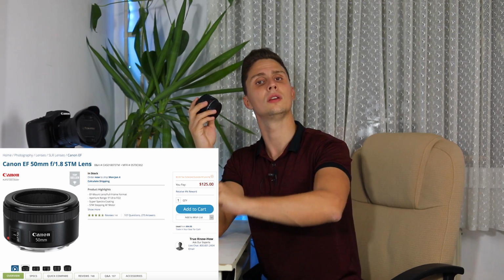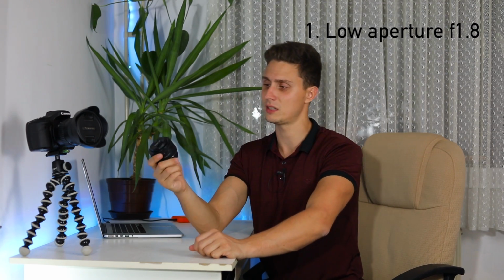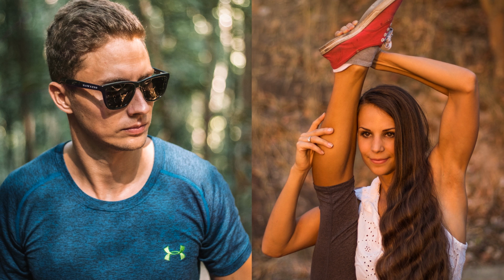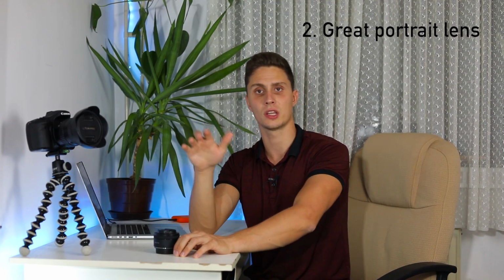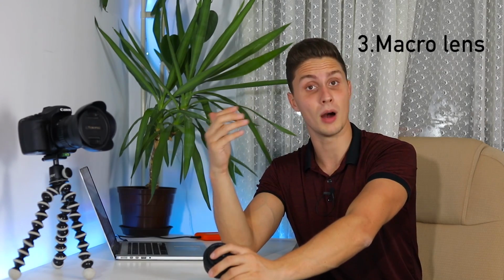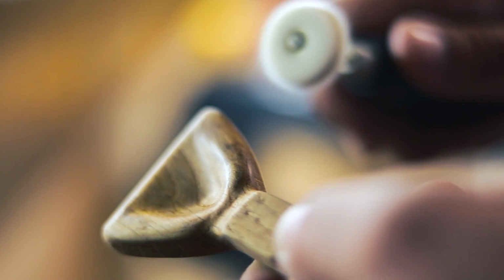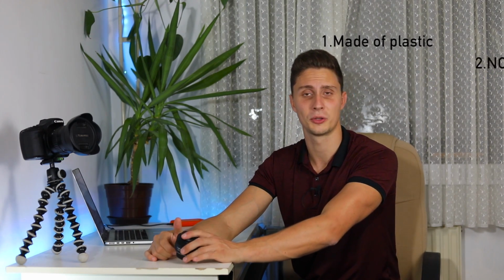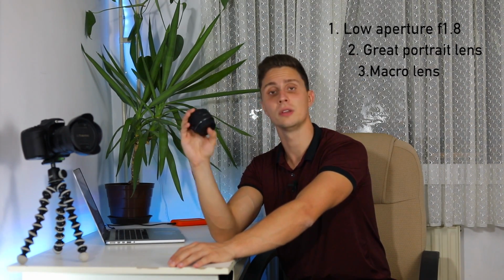Best CANON Budget Lens For Video & Photo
In this video about " Best Canon Budget Lens For Video & Photo " I talk about what I believe is the best lens for beginners and should be your first upgrade from the kit lens.

I talk about the best cheap lens for Canon, I use it with my 80D & even with my Canon 5d Mark IV a lot!

If you are looking for the best budget Canon lens, watch this video! :)